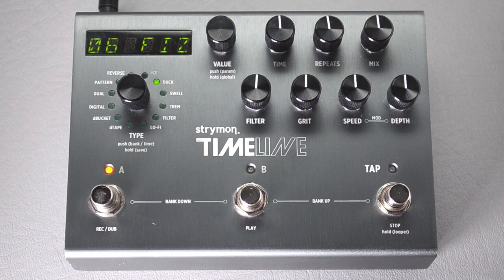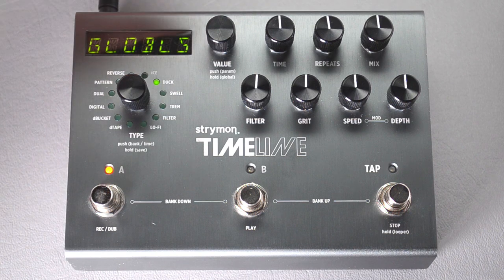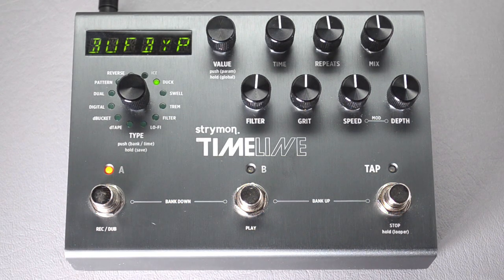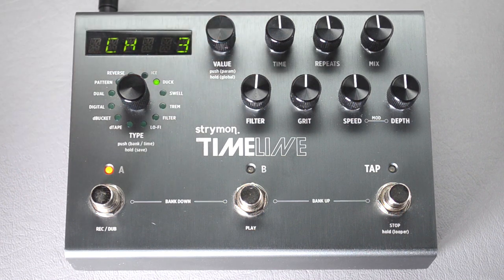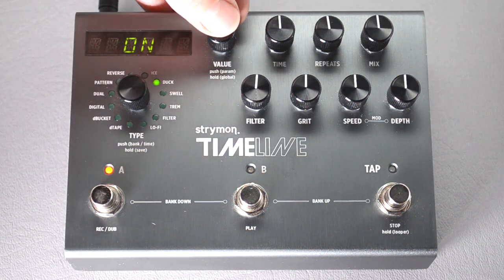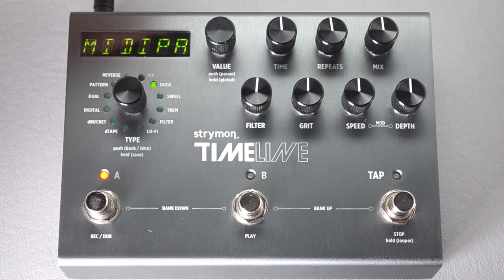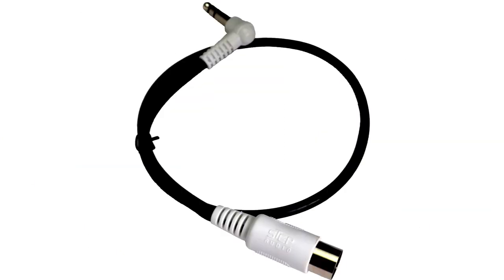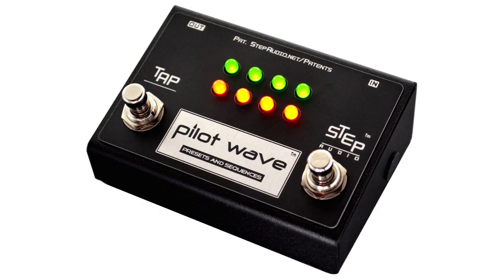Larger Strymon Pedal Setup for Pilot Wave™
Pilot Wave™ by Step Audio multiplies the sonic potential of every MIDI-enabled effect.  Pilot Wave sequences effects parameters, unleashing hidden pedal potential.

With this powerful new controller and patented technology, you can turn any MIDI-enabled pedal into a dynamic, rhythmic musical instrument.

This video explains how to configure your larger Strymon pedals, including TimeLine, Mobius, and BigSky, to work with Pilot Wave.  Changing a few Global settings is required to work correctly.  This is also explained at the Quick Start page:

Step Audio | Patented Pedals